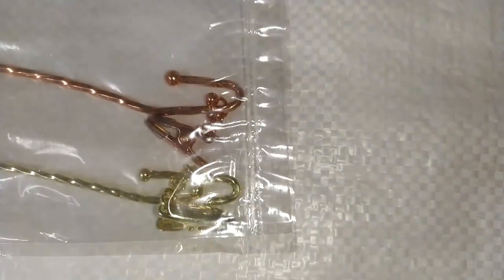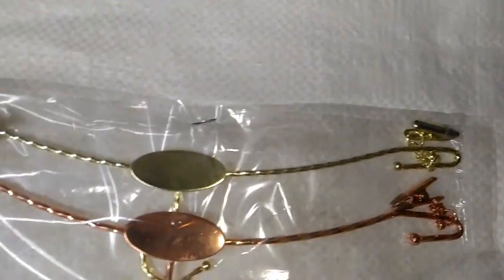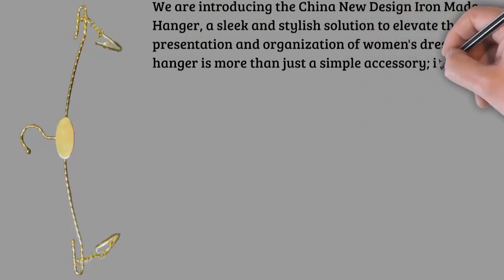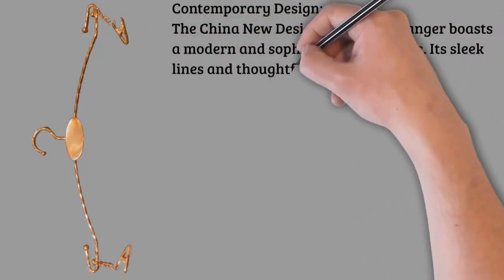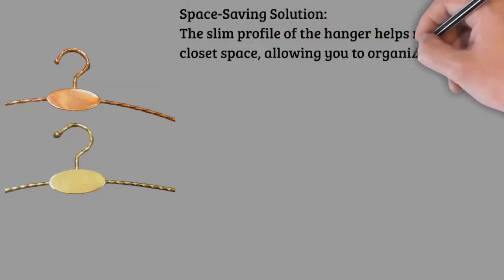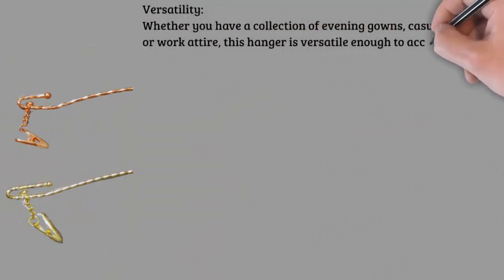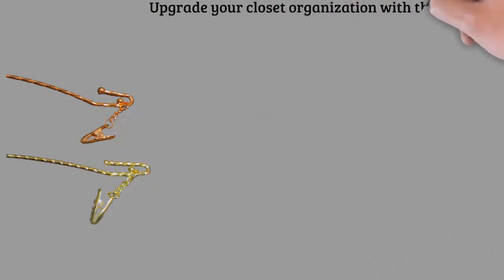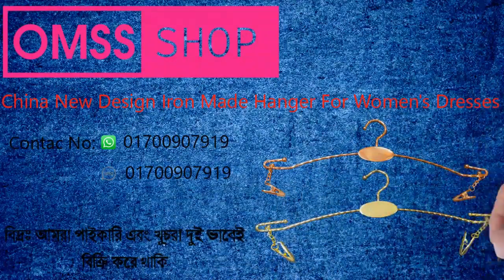China New Design Iron Made Hanger For Women's Dresses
We are introducing the China New Design Iron Made Hanger, a sleek and stylish solution to elevate the presentation and organization of women's dresses. This hanger is more than just a simple accessory; it's a blend of modern design and durable functionality, providing an exquisite touch to your wardrobe.

Key Features:

This hanger is made in China.

The hanger plays a very functional role in maximizing your storage space and keeping it clean and tidy, elegant.

Our hangers are made of strong and durable iron, which effectively resists rust and prevents breakage, so they can be used for a long time.

Contemporary Design: The China New Design Iron Made Hanger boasts a modern and sophisticated aesthetic. Its sleek lines and thoughtful design make it the perfect complement to your stylish collection of dresses, adding a touch of elegance to your closet.

Iron Durability: Crafted from high-quality iron, this hanger ensures longevity and sturdiness. Say goodbye to flimsy hangers that can't support the weight of your favorite dresses – this iron hanger is built to last, providing reliable support for your garments.

Space-Saving Solution: The slim profile of the hanger helps maximize closet space, allowing you to organize your wardrobe efficiently. Its design is tailored to accommodate women's dresses, keeping them neatly hung and easily accessible without taking up unnecessary space.

Gentle on Fabrics: The smooth surface of the iron hanger is gentle on delicate fabrics, preventing snags and maintaining the integrity of your dresses. Your clothing deserves the best care, and this hanger delivers just that.

Versatility: Whether you have a collection of evening gowns, casual dresses, or work attire, this hanger is versatile enough to accommodate various styles. The thoughtful design includes curves to preserve the shape of your dresses, ensuring they always look impeccable.

Easy to Use: The user-friendly design of the hanger makes it effortless to hang and retrieve your dresses. The sturdy iron construction ensures that the hanger can handle the weight of different dress styles without bending or warping.

Aesthetically Pleasing: Beyond its practicality, the China New Design Iron Made Hanger adds a touch of sophistication to your closet. Elevate the visual appeal of your wardrobe space with these aesthetically pleasing hangers that reflect your refined taste.

Upgrade your closet organization with the China New Design Iron Made Hanger for Women's Dresses. Say goodbye to mundane hangers and embrace a blend of contemporary design and robust functionality. Elevate the presentation of your dresses, ensure their longevity, and transform your closet into a stylish haven with these exceptional iron hangers.